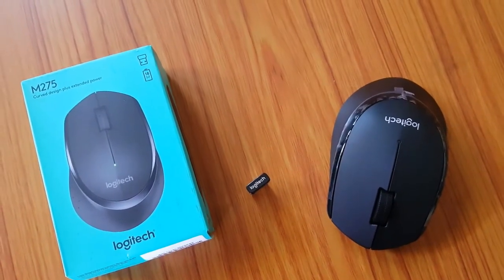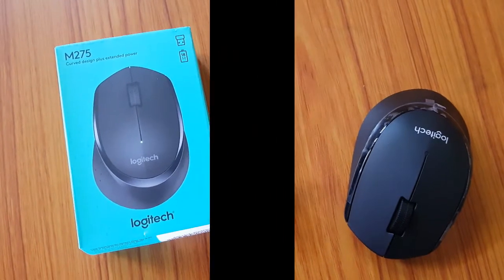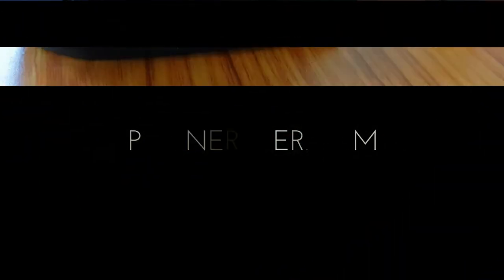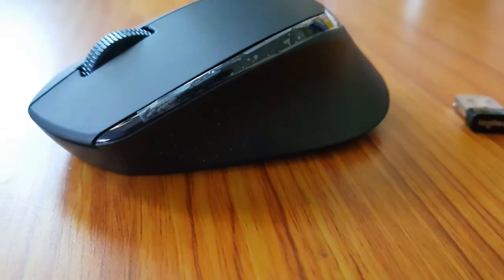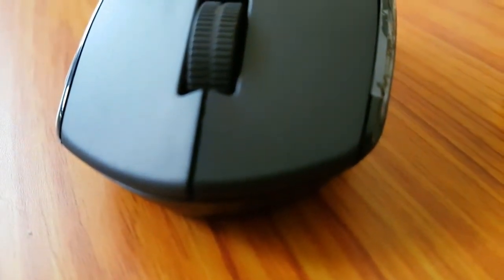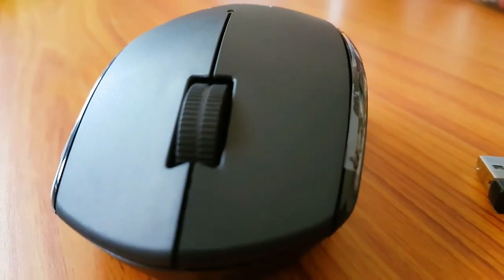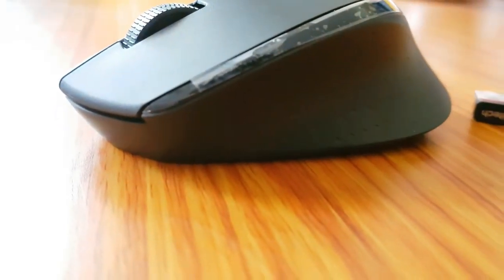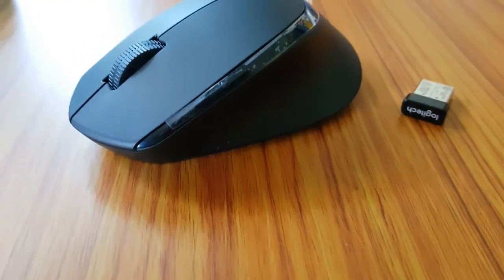Logitech M275 Wireless Mouse 2017 | Unboxing & Review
In this video i am doing a Unboxing & Review of ( Logitech M275 )  wireless mouse

                  (feat. Valentina Franco)